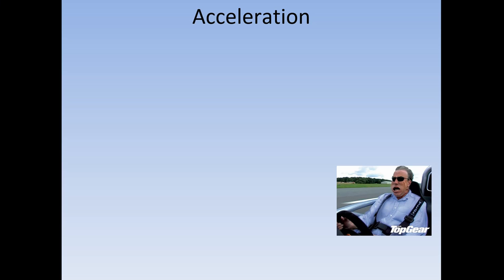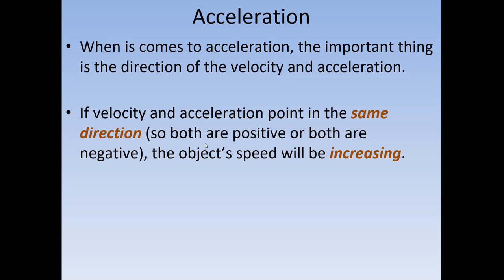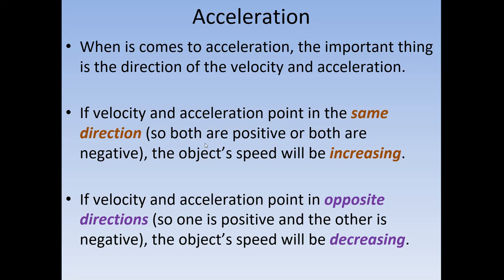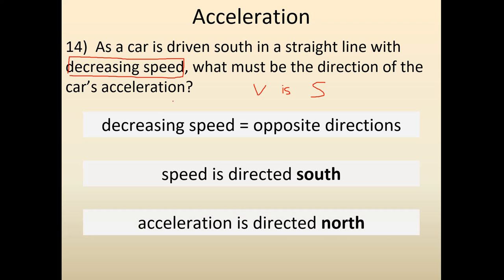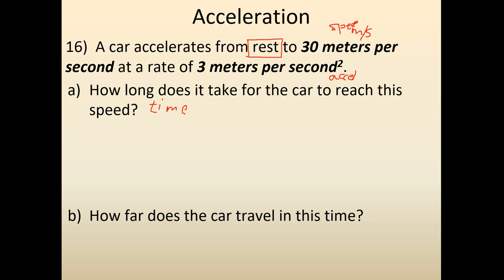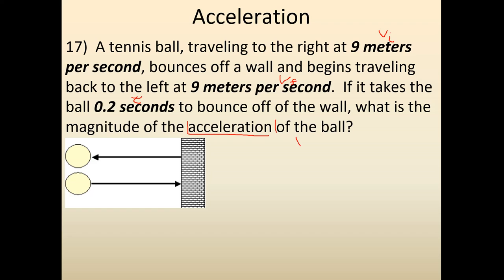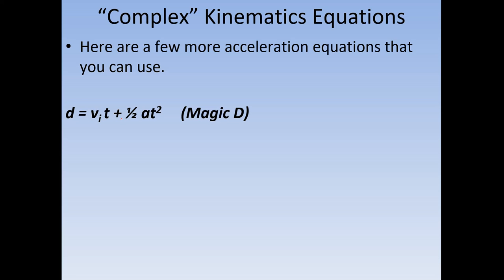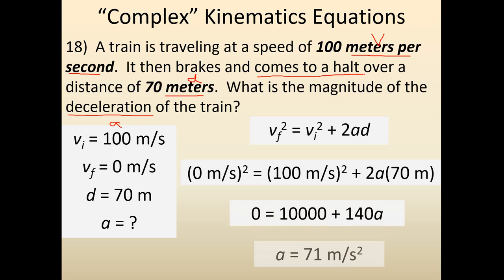1.1R - Acceleration (Part 4)